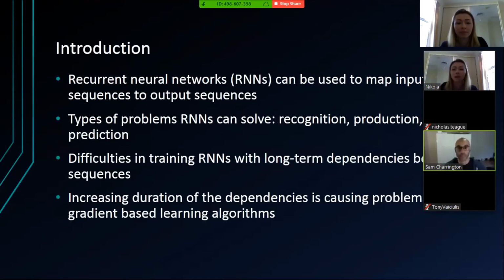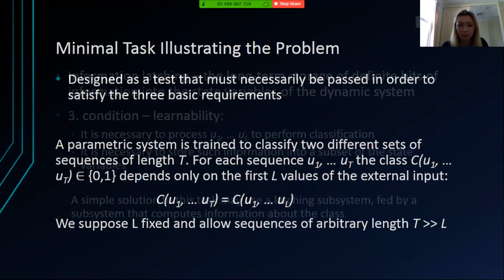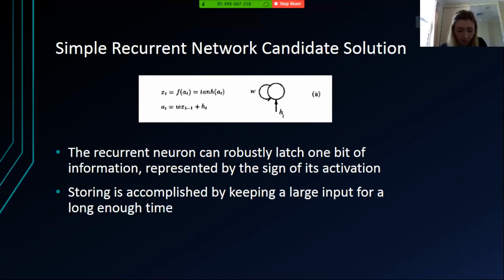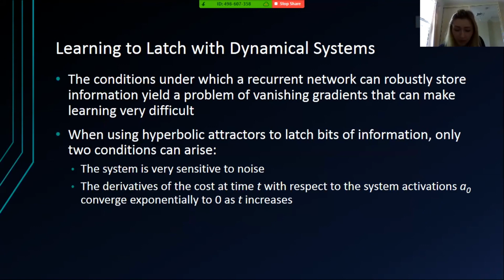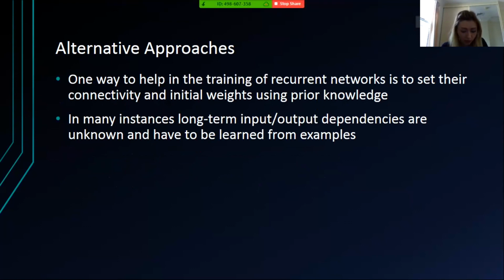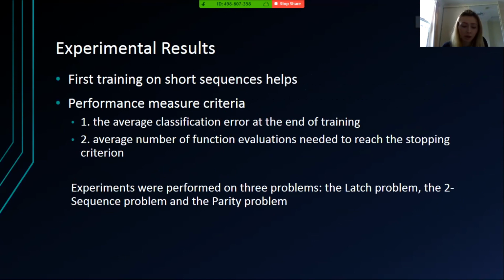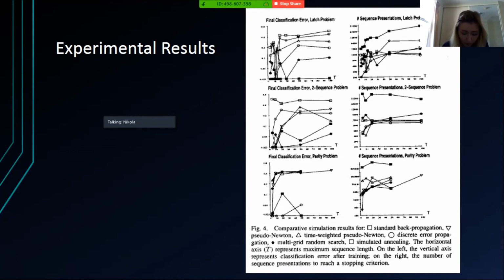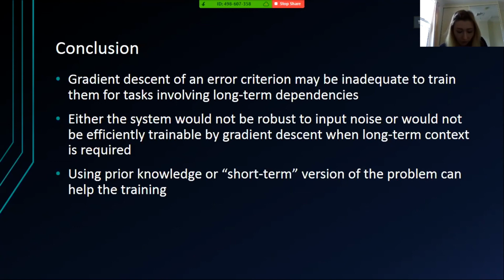Learning Long-Term Dependencies with Gradient Descent is Difficult - TWiML Online Meetup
This is a recording of the TWiML Online Meetup group. This month we discuss the paper "Learning Long-Term Dependencies with Gradient Descent is Difficult" by Yoshua Bengio & company, one of the classic papers on Recurrent Neural Networks. Huge thank you to listener Nikola Kučerová for presenting.

Learning Long-Term Dependencies with Gradient Descent is Difficult, by Yoshua Bengio et al.